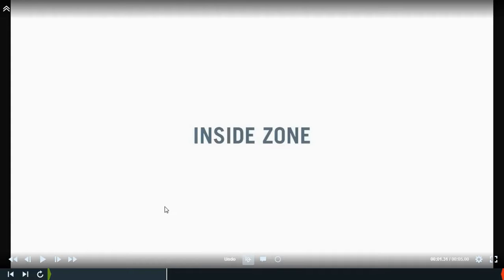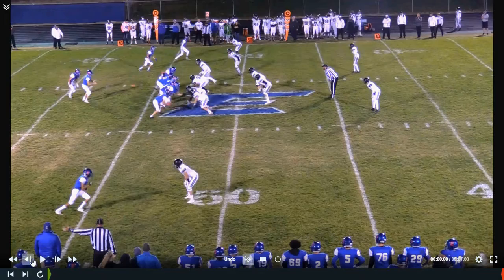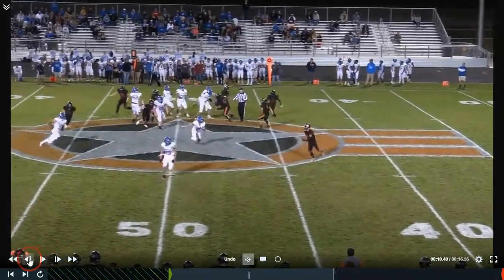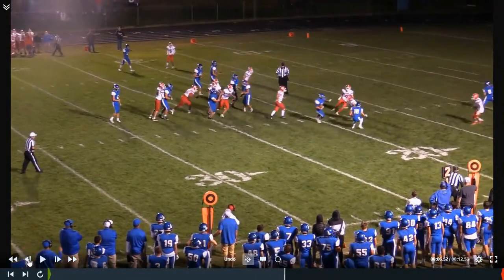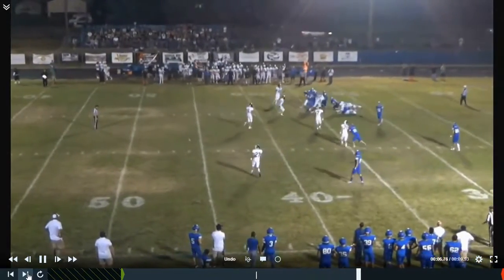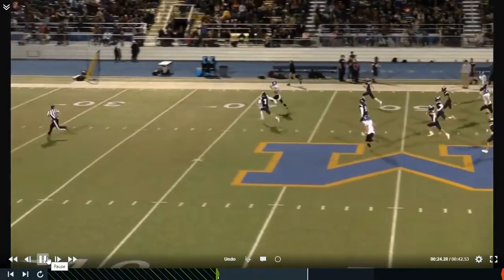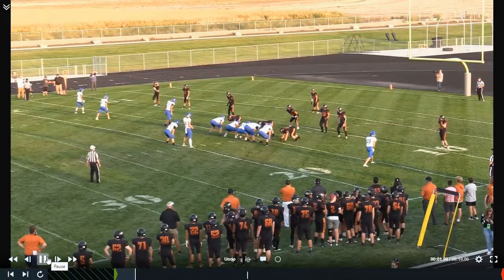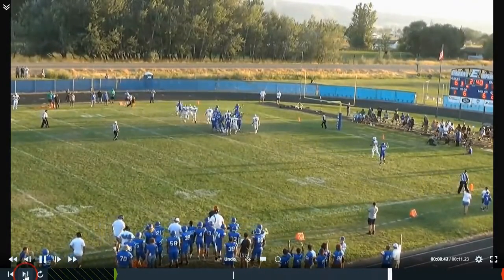How to Run Inside Zone (with Film)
In this video, Rich Hargitt the head coach of Emmett High School (Idaho), discusses how he installs and runs inside zone in his dominant offense.

Chapters:
0:00 - Inside Zone

The Surface to Air System Video Playbook